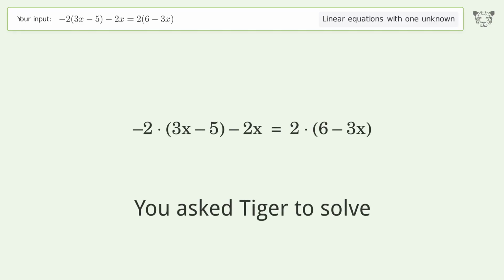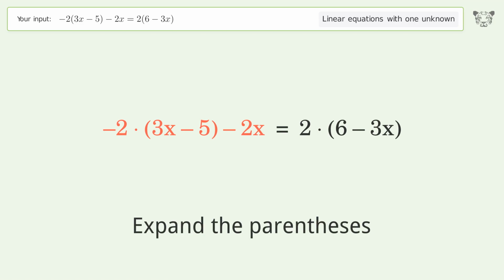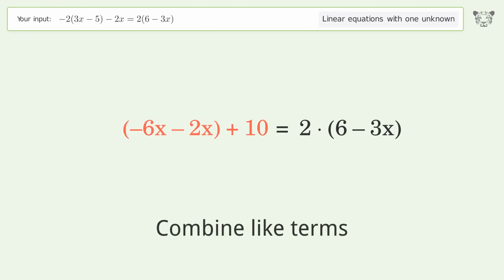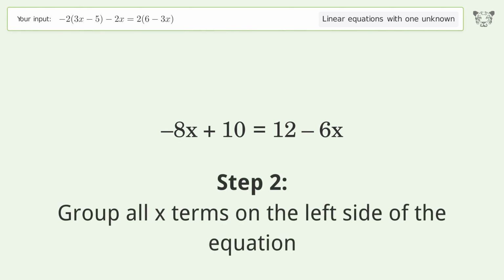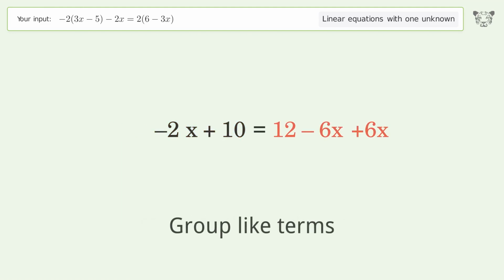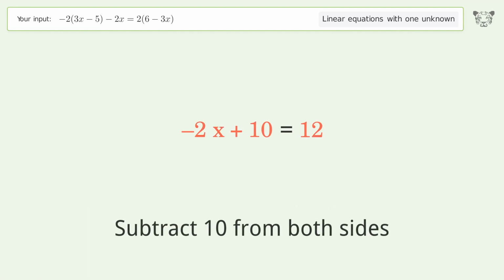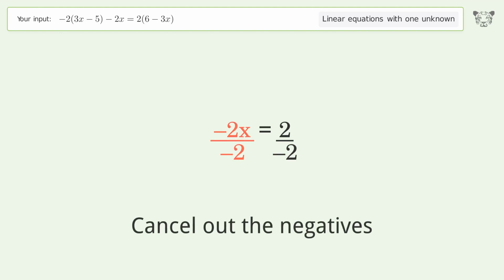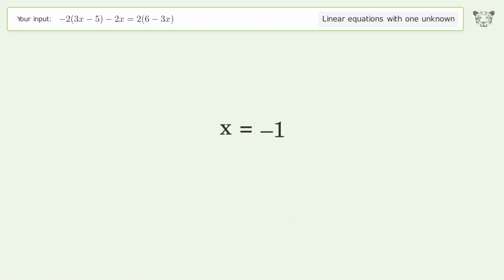Linear equation with one unknown: Solve -2(3x-5)-2x=2(6-3x) step-by-step solution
Solving -2(3x-5)-2x=2(6-3x) using the linear equation with one unknown solver

for a step-by-step and more tips and tricks for dealing with linear equations with one unknown.